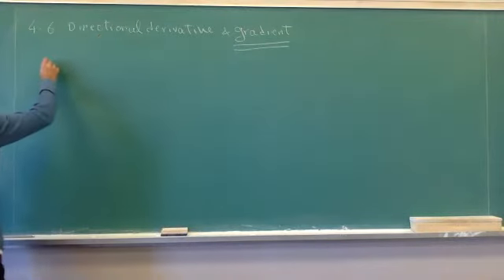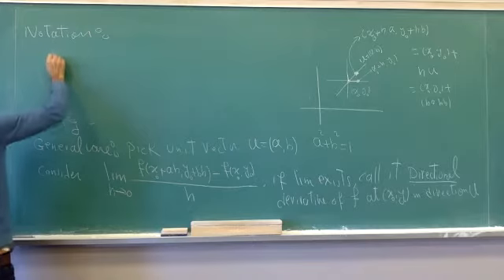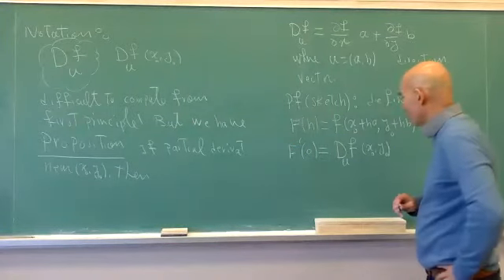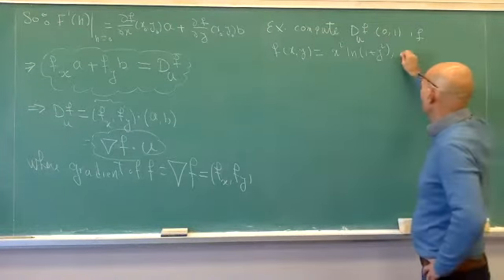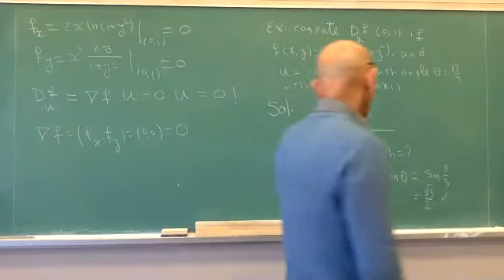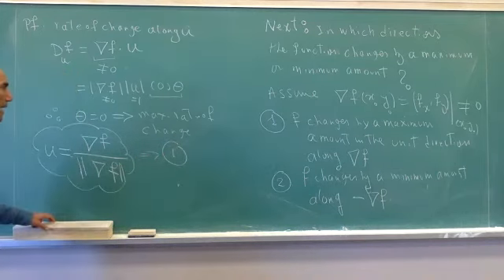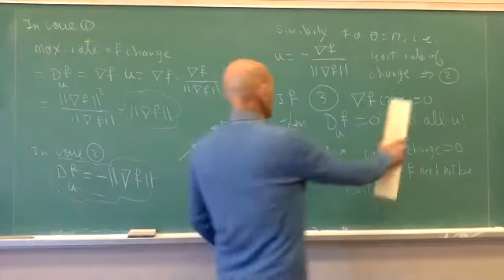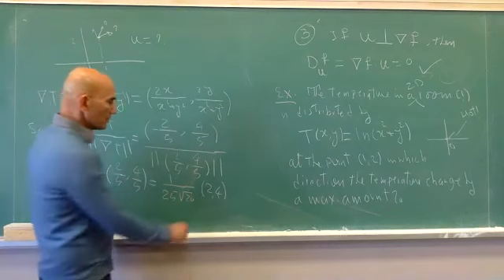Advanced Calculus Lecture 22: Directional Derivative, Gradient.